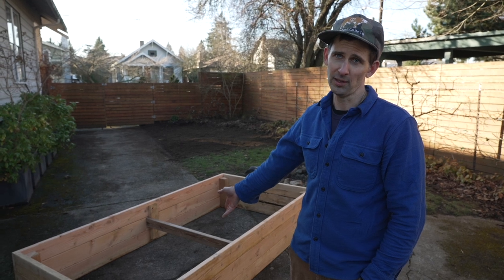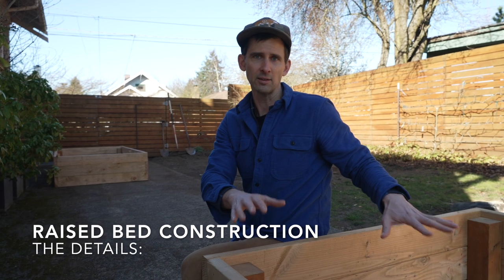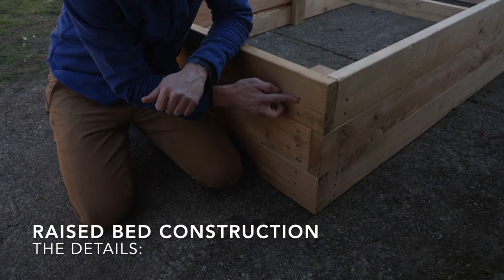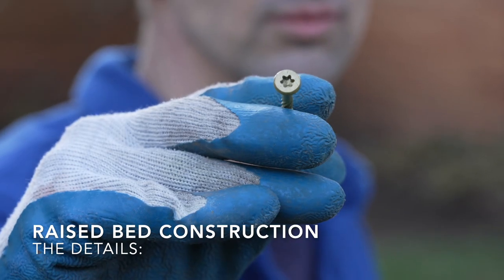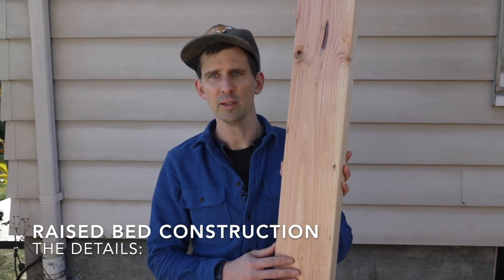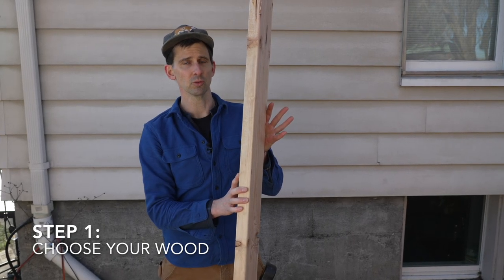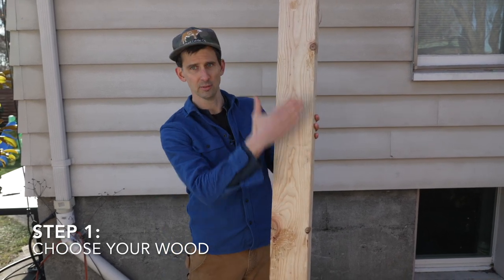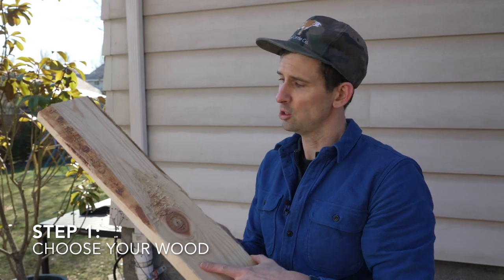Building a raised bed vegetable garden: building raised beds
How to build a wood-framed raised bed. Learn how to choose lumber, design your beds and make them beautiful and long-lasting.

Our book for beginning gardeners
Our book for advanced gardeners

ABOUT US:

Vegetable gardening should be easy, fun, productive and beautiful.

Founded in 2007,  we've helped hundreds of families and businesses create edible gardens. Our job is to help both new and experienced gardeners gain confidence and thrive in their gardens. Growing food is a true joy and we want to spread the love of home food production.